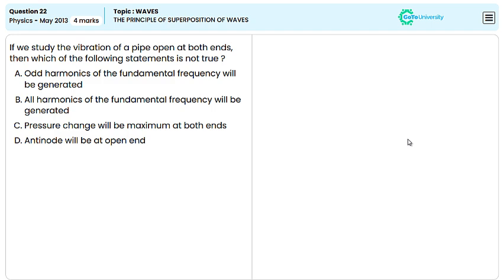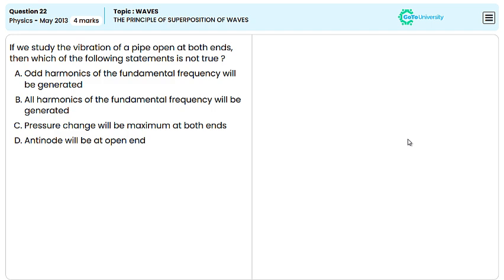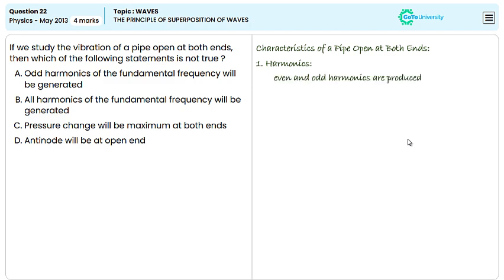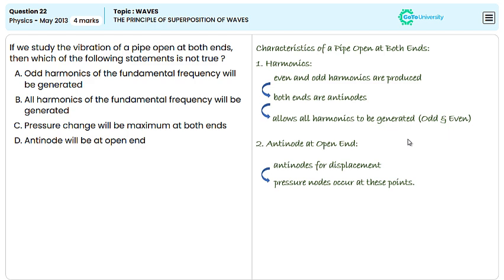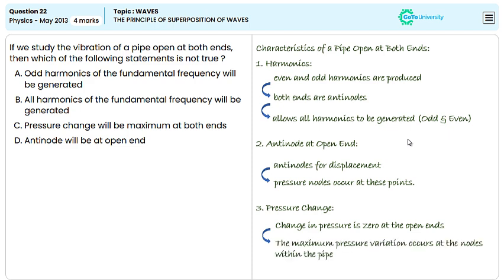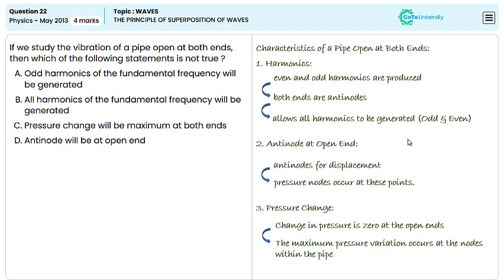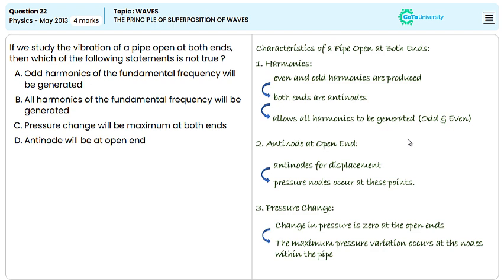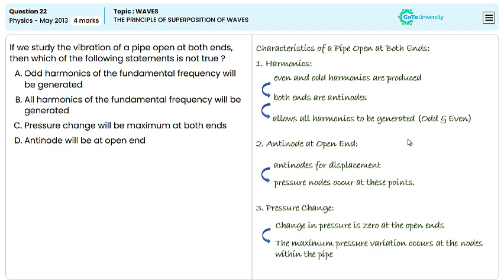NEET Physics 2013: Superposition Principle in Waves - Key Concepts & Problem Solving Q22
Subject: Physics NEET Question Paper - MAY - 2013
Paper Type: NEET Physics - 2013 | Question No. 22
Topic Name: WAVES| THE PRINCIPLE OF SUPERPOSITION OF WAVES| Practice Test